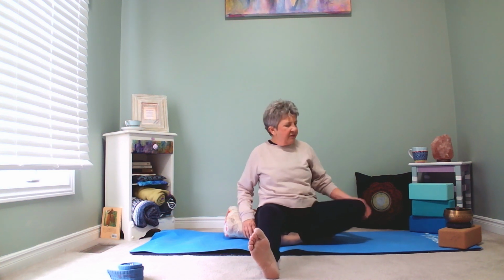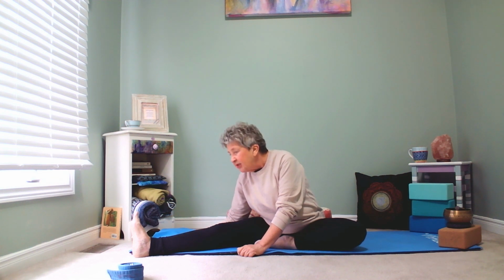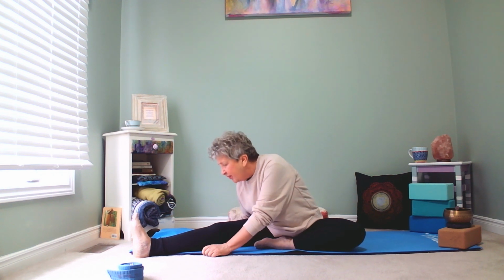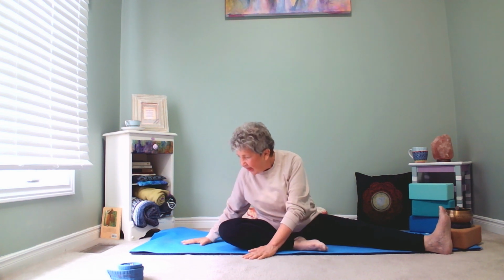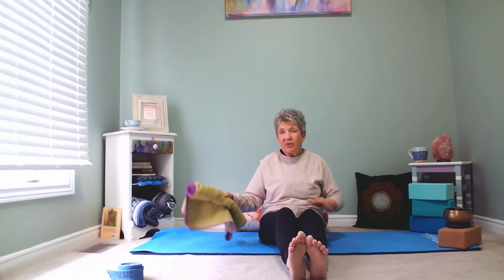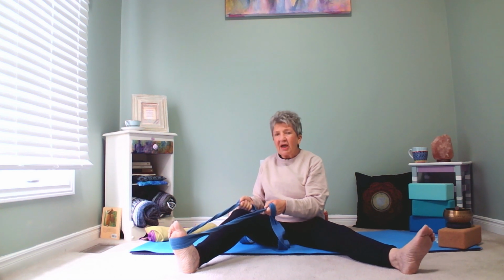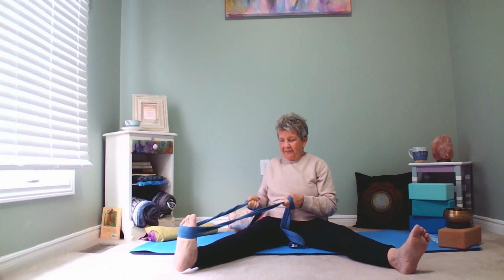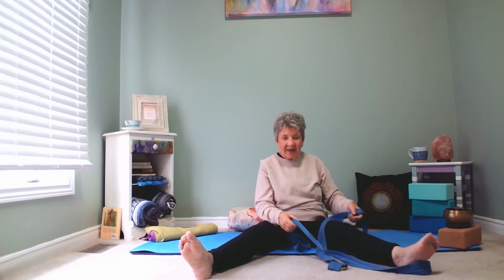Yoga for Tight Hamstrings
This is the perfect set of stretches to do to help loosen up tight Hamstrings and Achilles Tendons.
You can follow this video on a mat, in a chair or on your couch or bed it's up to you.  Make sure as with all Yoga practice you never take it past a nice achy stretch and into pain.  Hamstrings can be stubborn so you must be patient.